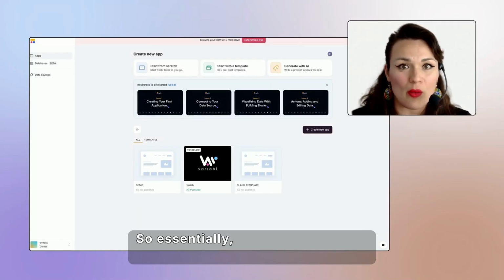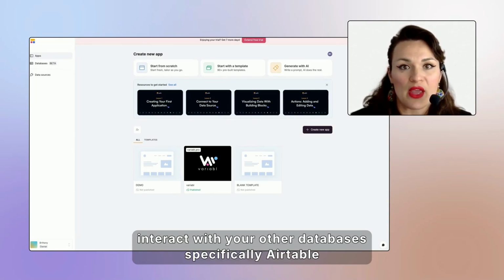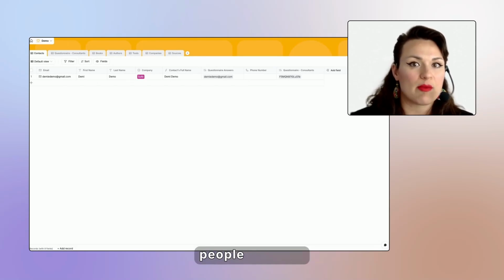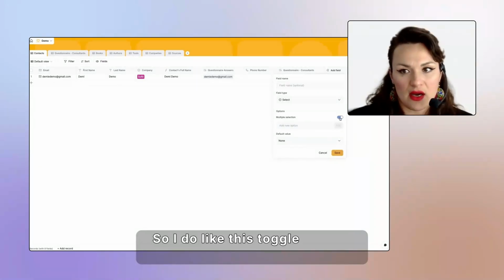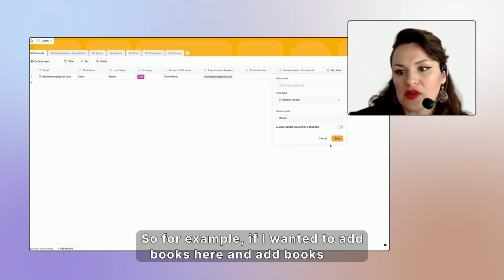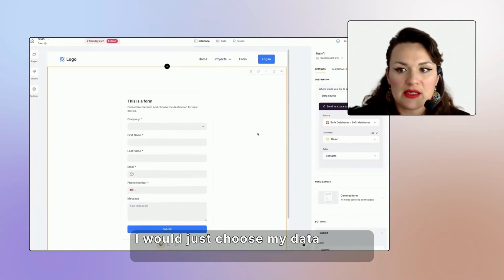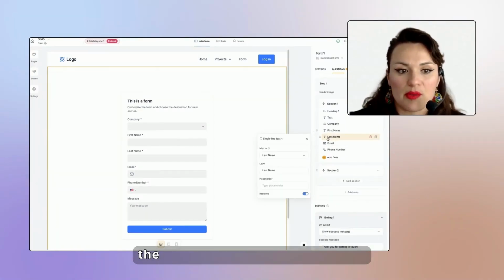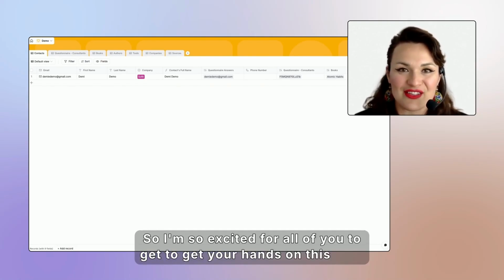Softr Databases is now LIVE and available to use!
This release is VERY exciting! Native @Softr Databases means less subscriptions, higher speeds, and a more seamless connection to your app.

Super easy to use and has a very similar look and feel to the tools we're already familiar with (like Airtable, SmartSuite, etc.).